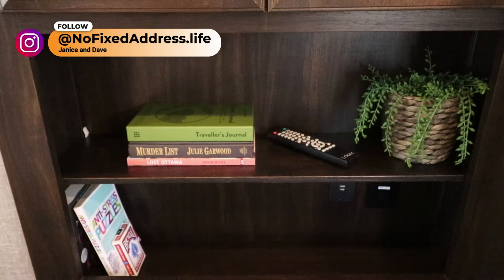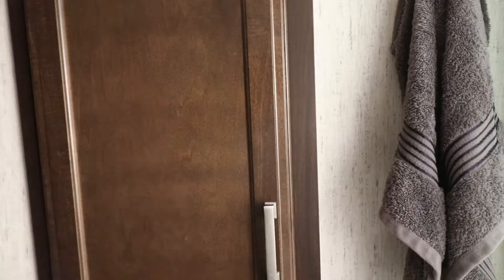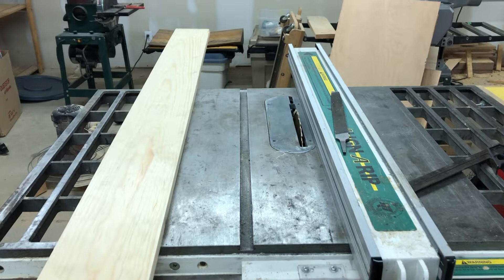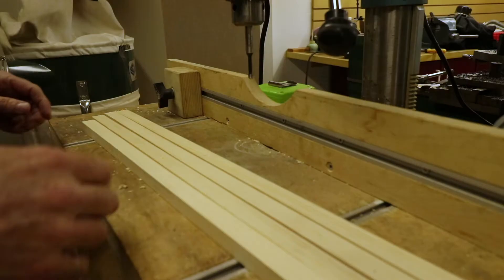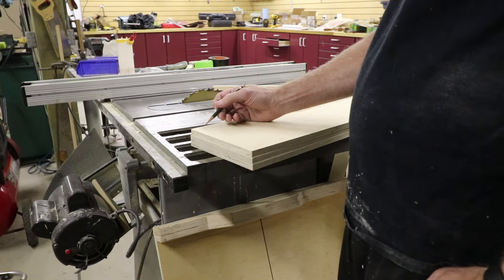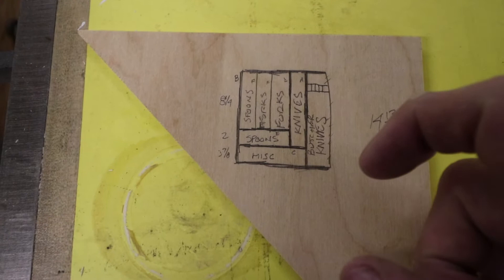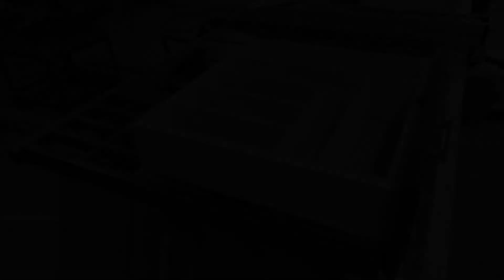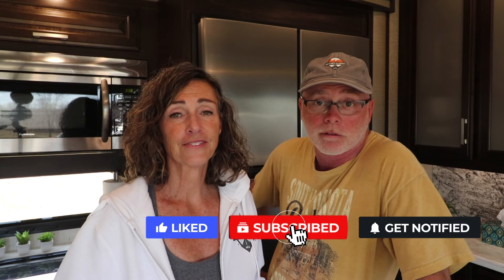How to Increase RV Storage - Add Shelves - Full Time RV Living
In this video we show you how to Increase RV storage by adding shelves and dividers to existing cupboards and drawers.

Sufficient storage space always seems to be an issue in RVs. We would always like to increase storage space as much as possible.

If you saw our Momentum 397TH Tour Video you will have noticed the modifications we made to add shelves to some of our cupboards and dividers in some drawers. This video takes you through the process we took to make that all happen.

We made these modifications right before we sold our "sticks and bricks" home and officially started full time RV living. At that time Dave still had his well equipped work shop available to him. Don't let that scare you away from doing these modifications if you don't have the same sort of equipment. We give you tips and tricks for doing all of the changes using standard hand tools you might have with you if you are full time RV living.

Thanks.

Janice and Dave